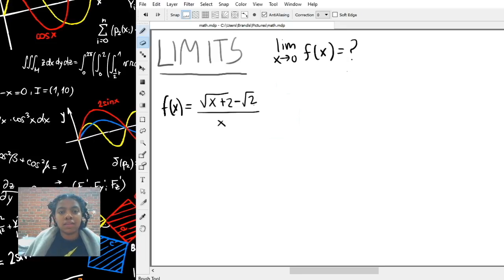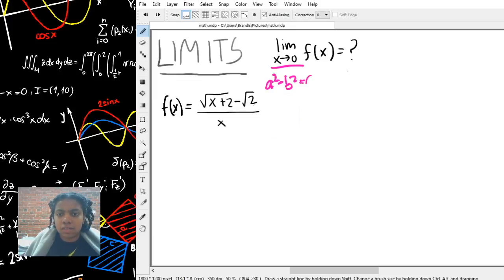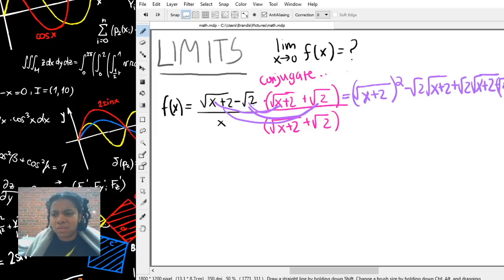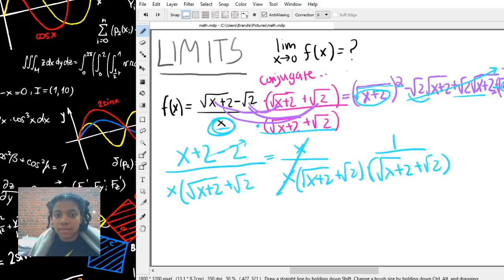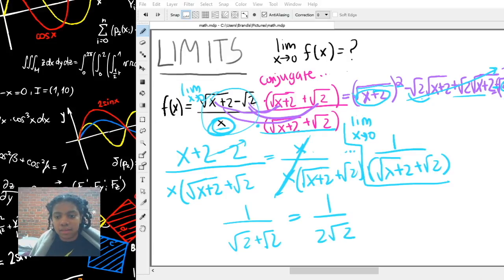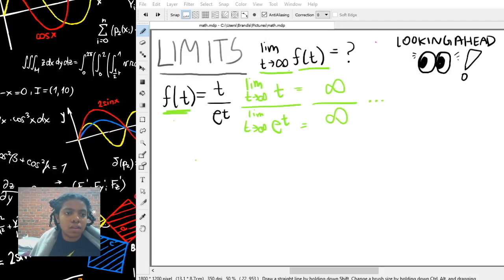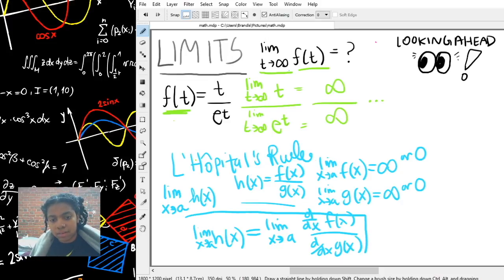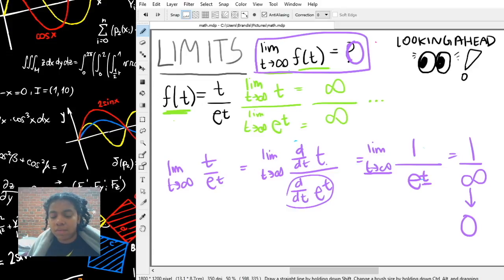Precalculus | Limits (part 3): More Problems and Looking Forward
you have no use for l^hopital's rule rn but it's super cool!!
that's all i've got for limits! explaining the derivative equation is next on my list :^)!